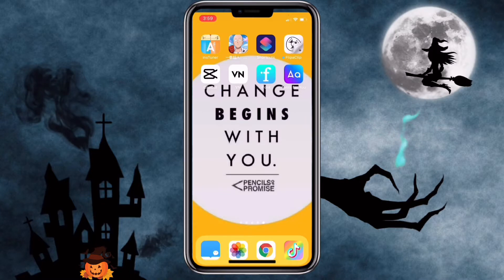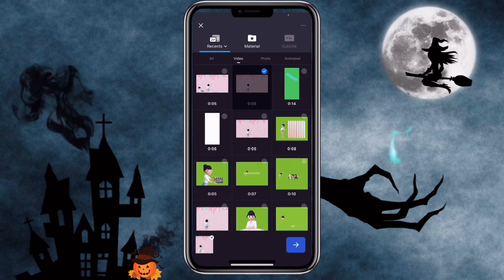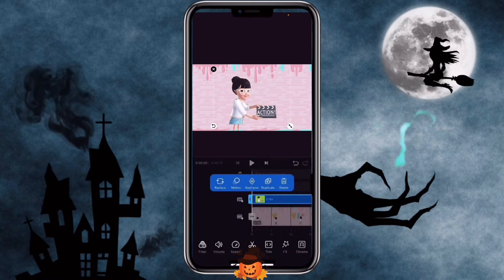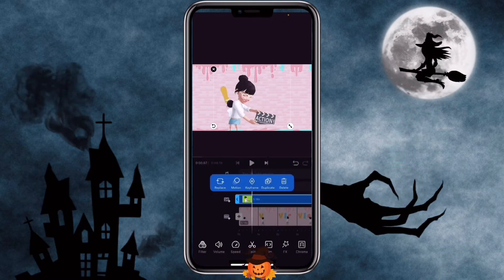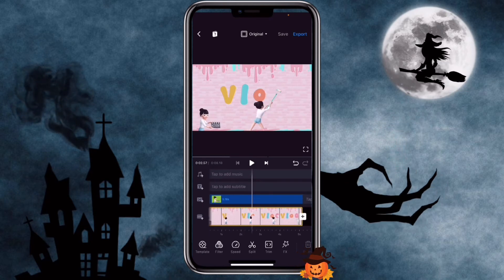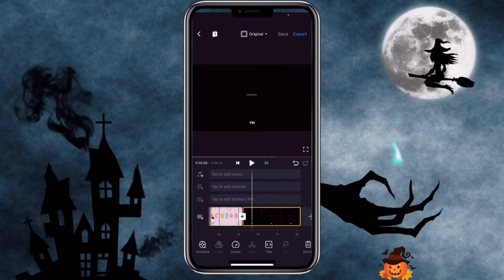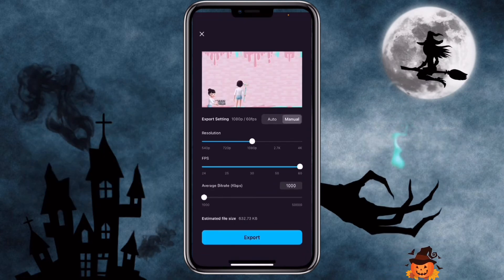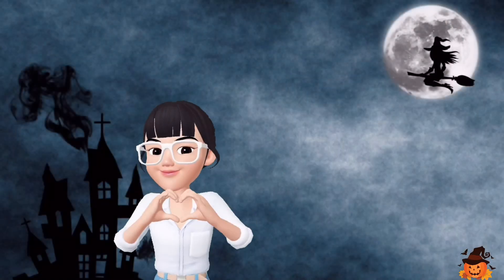Video Editing Tip: How to Remove Green Screen using VN Video Editor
A lot of people commented in my how to use chroma key on Capcut for green screen video that the chroma key didn't work for them on CapCut. With this video, I am showing an alternative free editing app that you can use to remove the green screen using the chroma key.

S o c i a l s